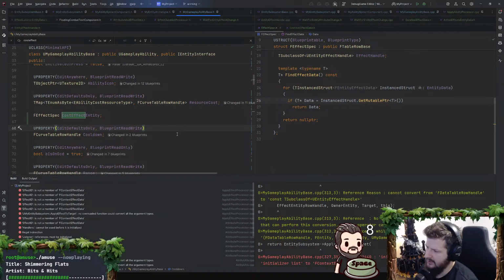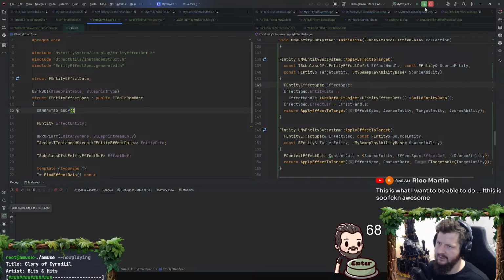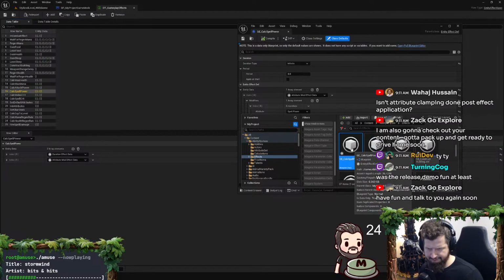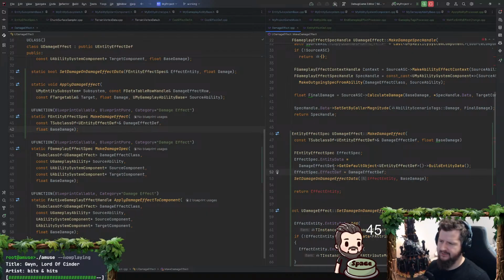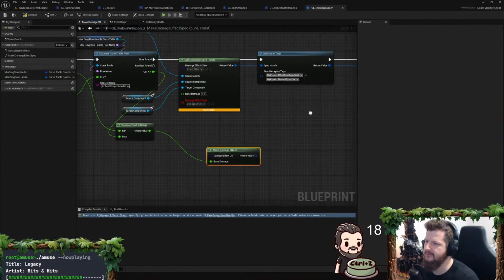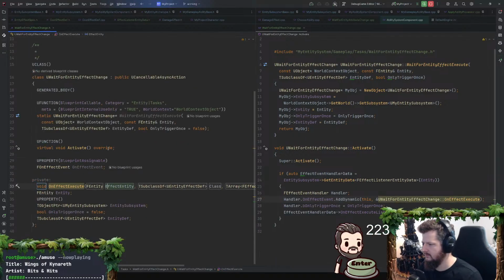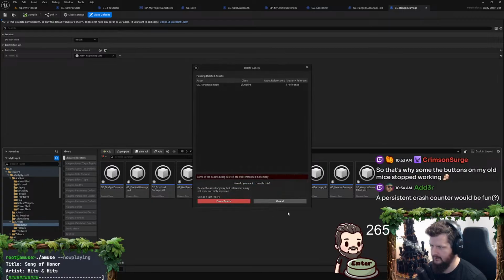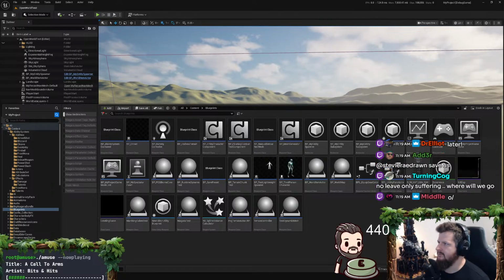[UE5] 🎮🕹️👾 SO MUCH GAS, NOXIOUS GAS